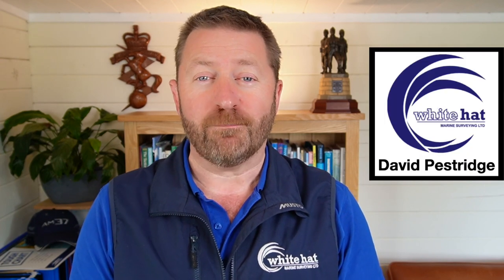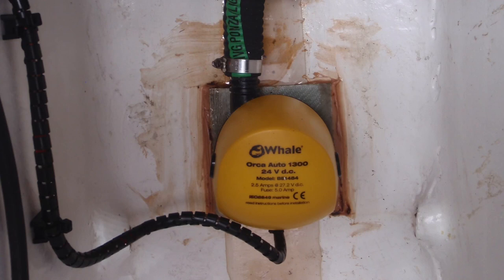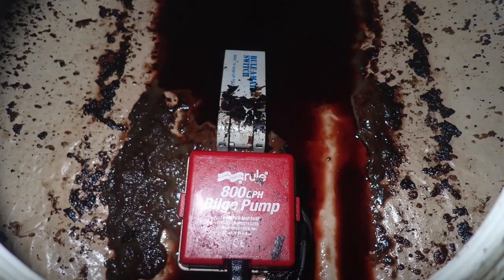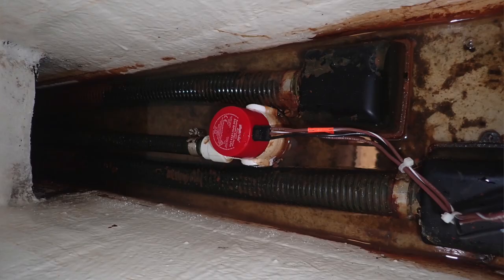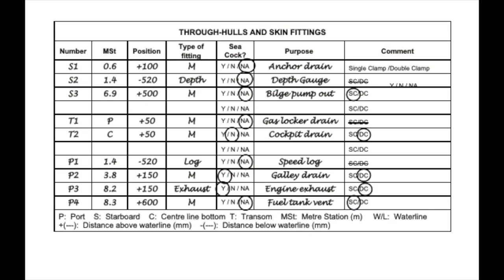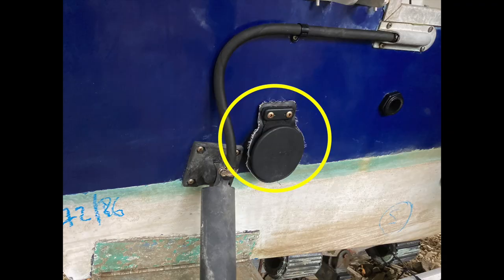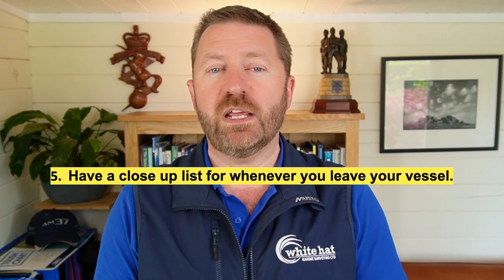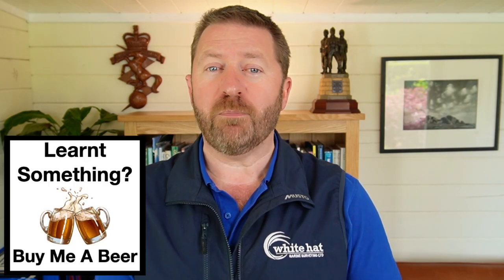Stop Your Boat Sinking - 5 Essential Habits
Sinking remains one of the most common claims in marine insurance and is usually the most expensive type of claim.  Most sinkings occur when then boat is unattended, so here are 5 essential habits to prevent your boat sinking.

🤝 WHO AM I: I’m David Pestridge, a boat surveyor based in the beautiful county of Devon in the UK.  I have been surveying yachts, motor boats, narrowboats and barges since 2008.  I am a Chartered Engineer and a Fellow of the International Institute of Marine Surveying

🔧  WHAT’S IN MY TOOLBOX?:
Visit Kit.Co to see the tools I use when measuring boats

How To Say Thanks For The Videos -

🎥  WHAT I USE TO MAKE MY YOUTUBE VIDEOS:
Visit Kit.Co to see the gear I use to make my YouTube videos